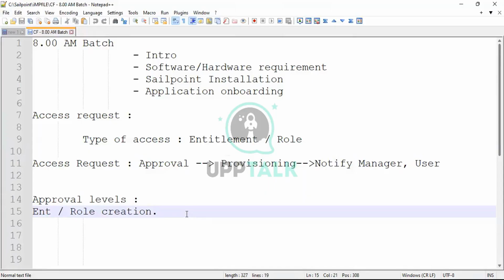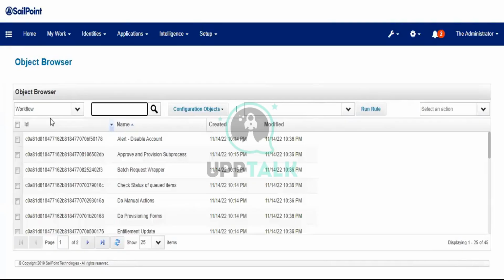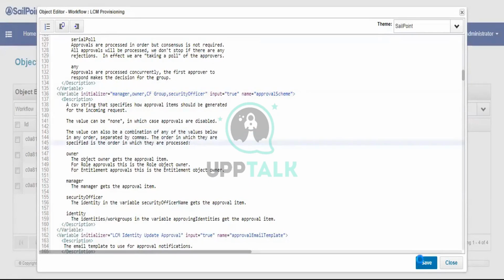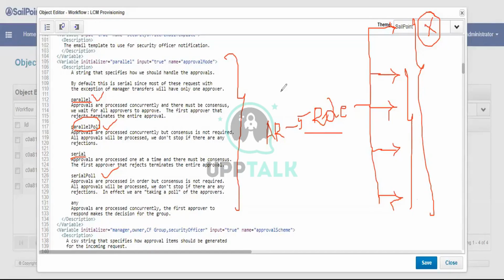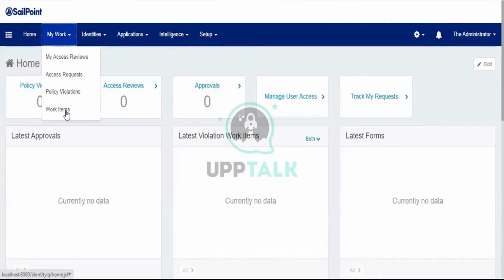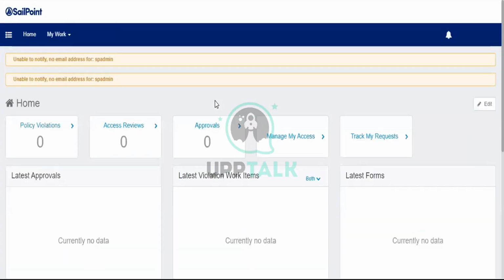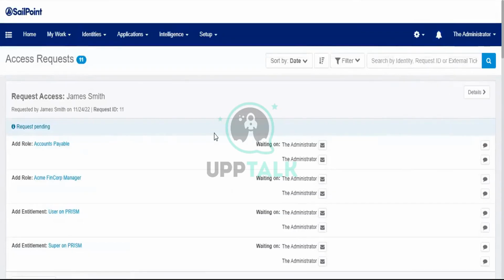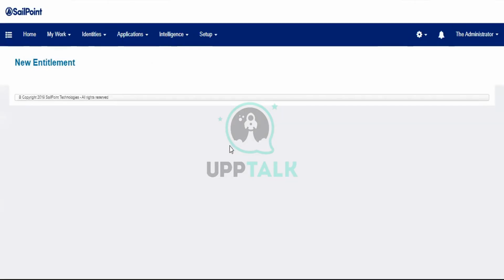Approval Levels in SailPoint | SailPoint Online Course | UppTalk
What is SailPoint Training?

🚀 In this video, we go into great detail about 🔧 Editing Application Drive in SailPoint, which is an important idea for anyone who wants to master identity governance! This tutorial will help you understand the practical side of SailPoint, whether you're an IAM professional, a student, or getting ready for SailPoint certification.

✅ What You'll Learn:
💡 How to change the application drive in SailPoint
🛡️ The best ways to set up SailPoint applications
🛡️ SailPoint IdentityNow hands-on tutorial Get real-world SailPoint tips to help your IAM career. Learn more about Identity Governance
📲 Get help from UppTalk to learn from SailPoint experts.

💡 What You’ll Discover in This Video:
📊 Different Types of Approval Levels – Learn how approvals work across workflows
👥 Manager vs Role Owner Approvals – Who approves what and when
⚙️ Multi-Level Approval Configuration – Setup & customize approval chains
🔐 Policy-based Approval Workflows – Apply smart governance
🎯 Real-time Demo of Approval Logic – See how SailPoint handles complex scenarios
📘 Master It with UppTalk Experts – Learn from leading SailPoint trainers

📥 To get more SailPoint content, stay in touch with UppTalk: 👉 Official

🔍 Explore More :

SailPoint
Approval Levels
SailPoint Training
IdentityNow
IAM
Access Approval
Workflow Configuration
Multi-level Approvals
Role Owner Approval
Manager Approval
Access Management
SailPoint Workflow
Identity Lifecycle
UppTalk SailPoint
Cybersecurity Compliance
Policy-Based Approval
Entitlement Approval
Certification Workflow
Approval Matrix
SailPoint Online Course
Access Governance
SailPoint Automation
Governance Intelligence
SailPoint Provisioning
Identity Governance